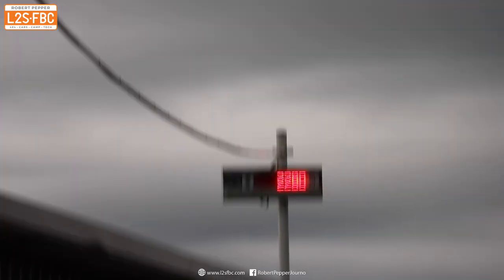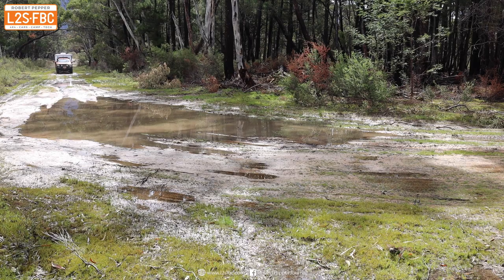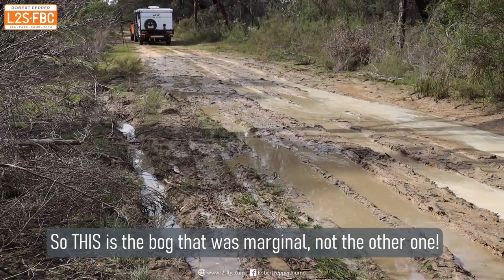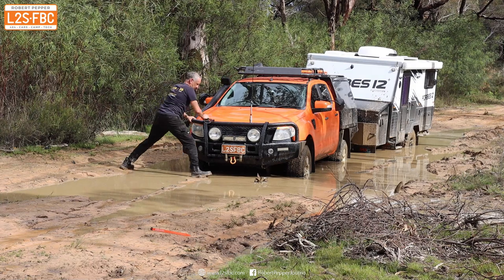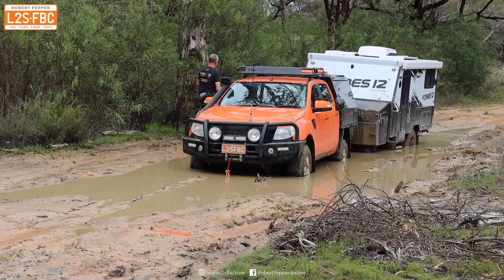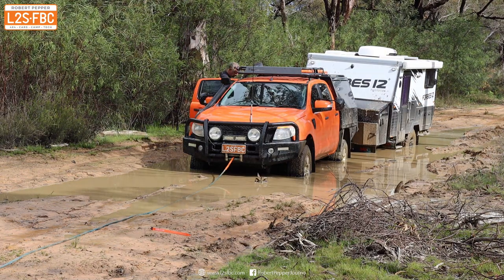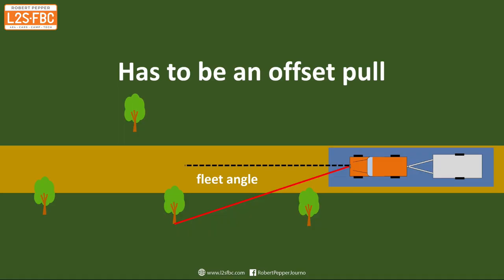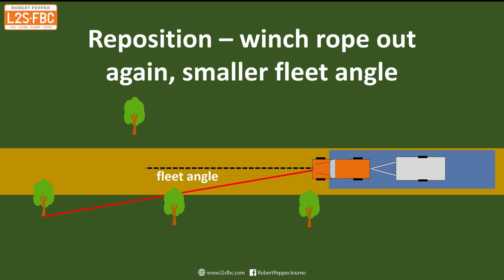Bogging and recovering an offroad caravan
In this video I tackle a mudbog that I'm probably not going to make with the van on the back, but then make a mistake which means I'm pretty much doomed. So, recovery time...I explain what I'm doing and why to recover.

WARNING: if you are looking for lots of high-speed muddy wheelspin action don't waste your time watching this. My offroading is track-friendly, not overly dramatised for the camera.